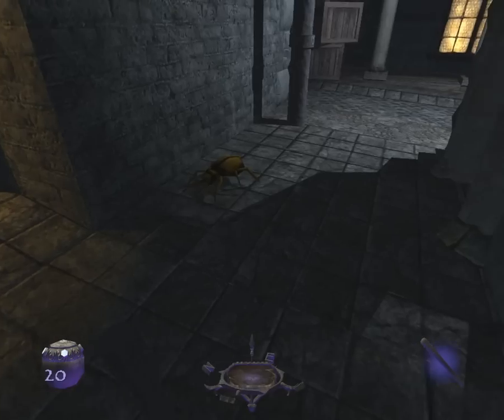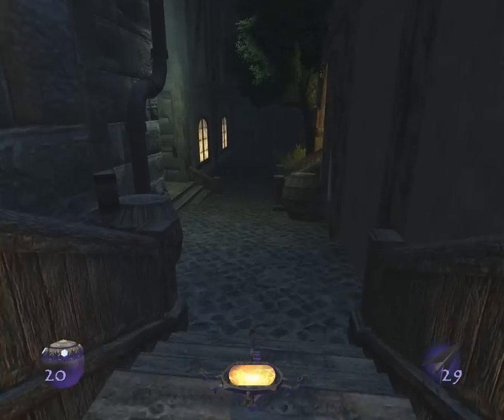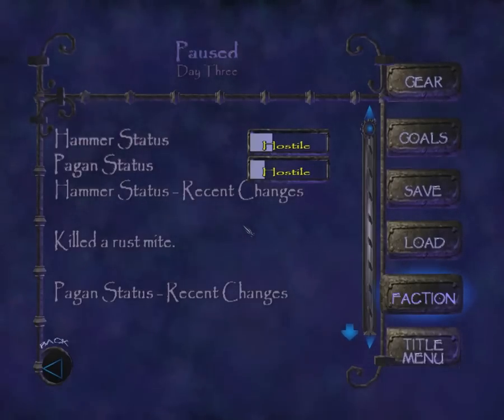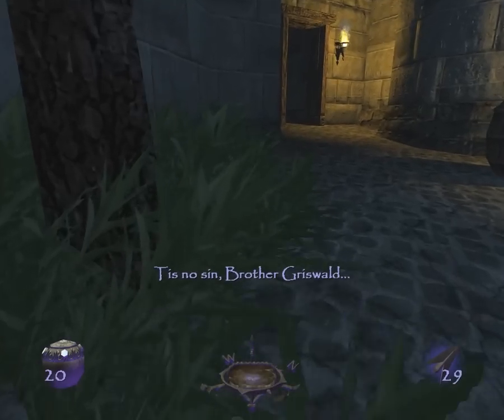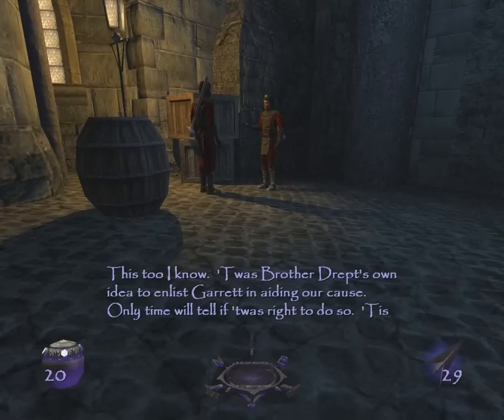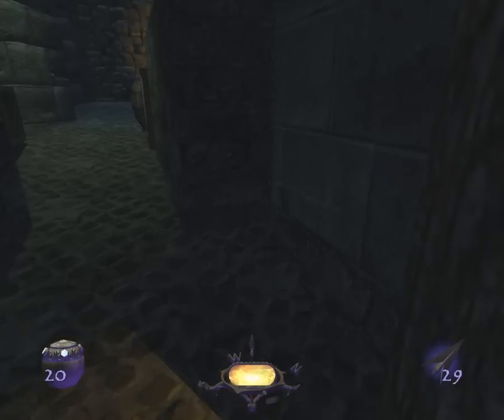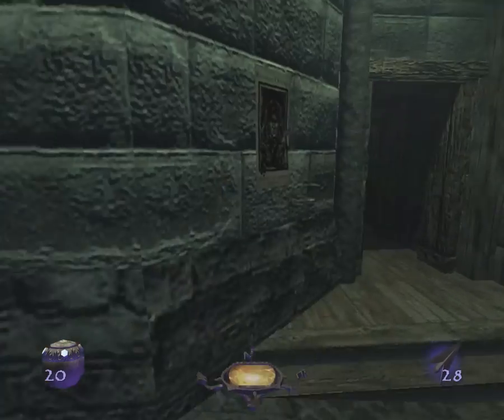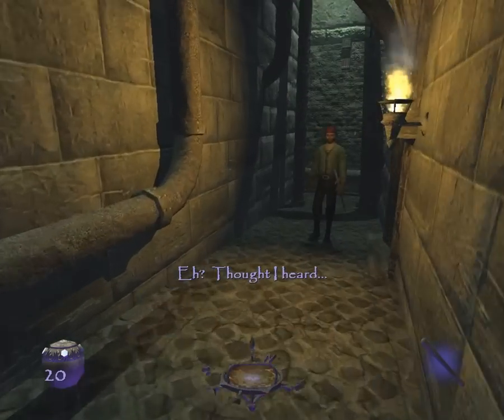Let's Play Thief: Deadly Shadows - Part 49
Part 49 of Let's Play Thief: Deadly Shadows. Exploring the new glyph areas we have active, comments on factions for Hammerites and Pagans, and listening in on a Hammerite conversation about Inspector Drept and us.